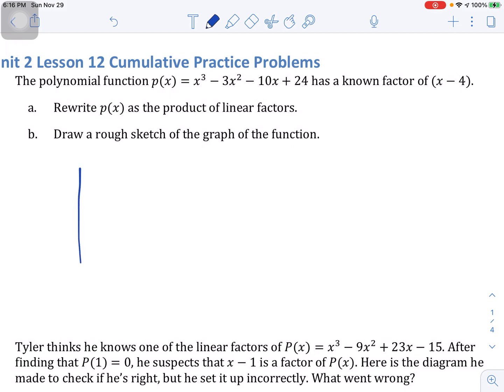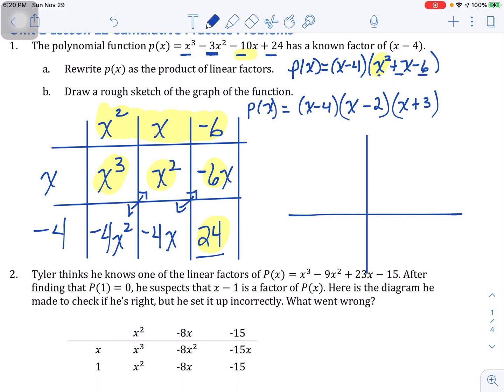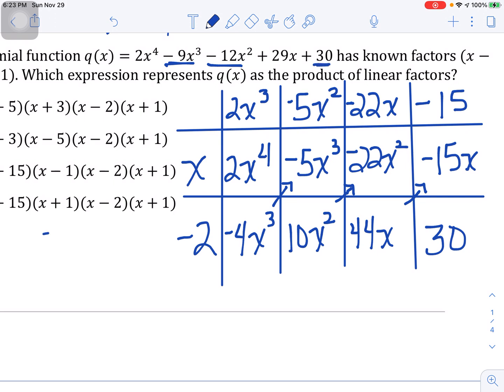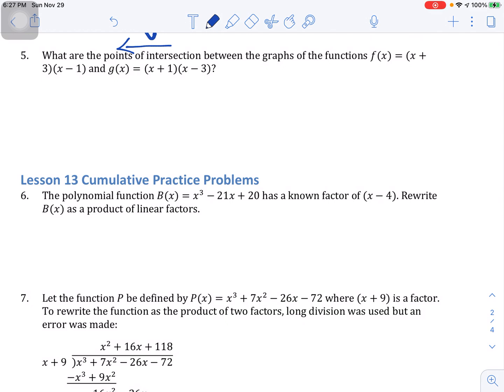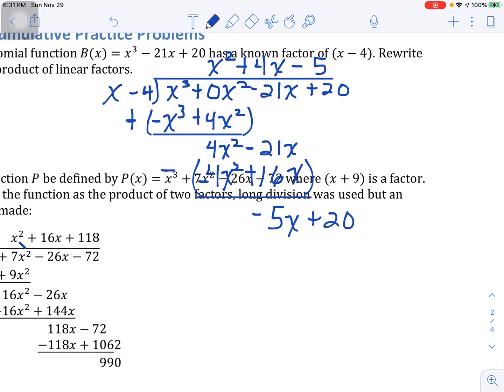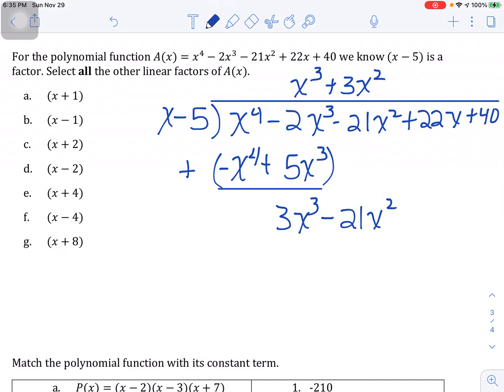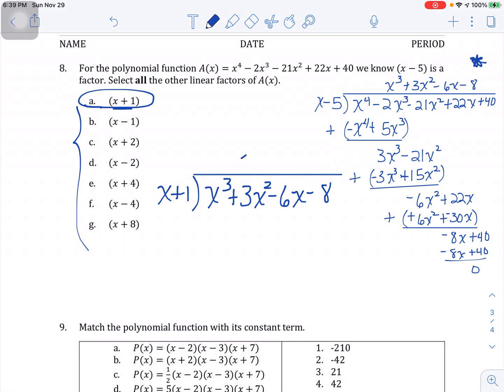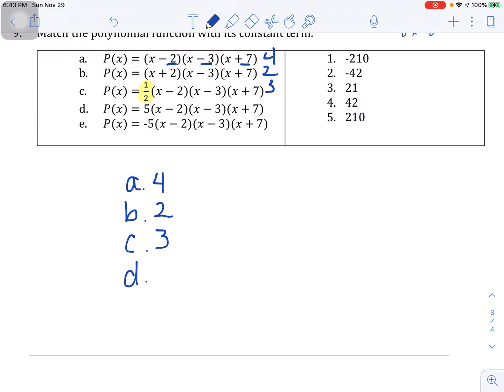Q2 Week 3 A2A